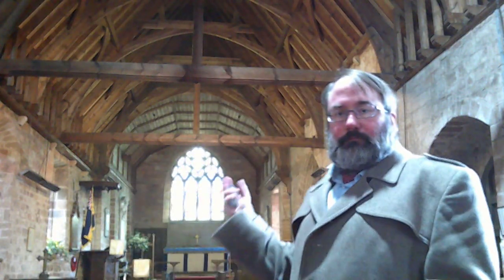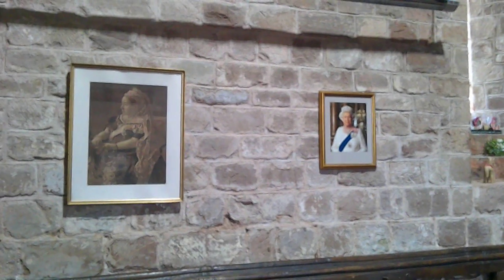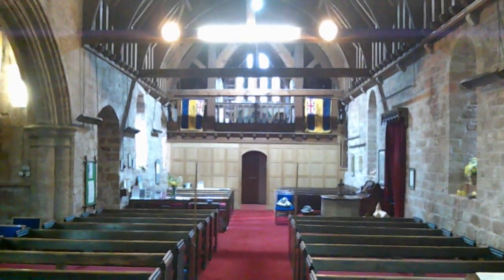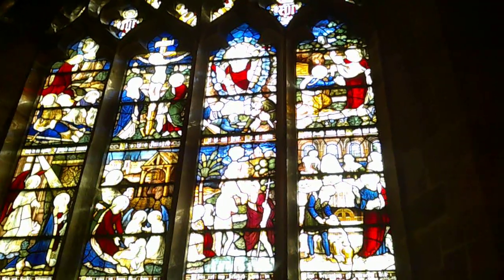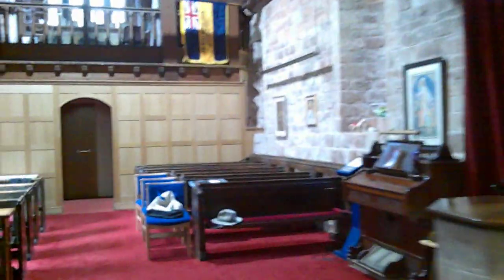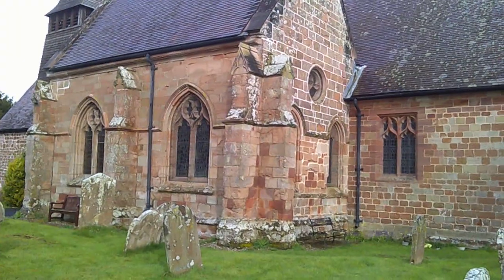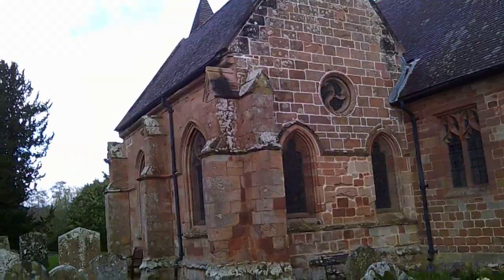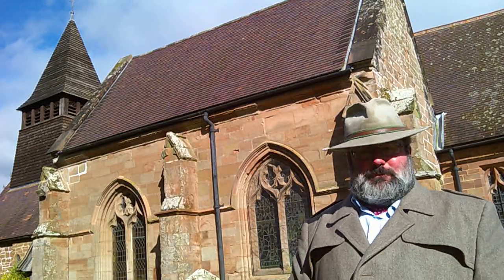Worcestershire Churches: St Mary Magdalene, Broadwas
A little Norman church with a 14th century chapel attached, lovingly restored by the incumbent's younger brother Hodgson Fowler in the 1880s, Broadwas is a splendid example of a small Worcestershire church. Built of local red sandstone, it also boasts a medieval cross base of a type unusual outside of Worcestershire and Herefordshire.